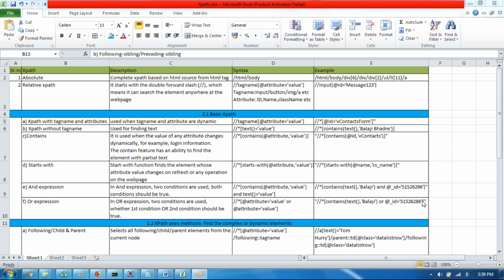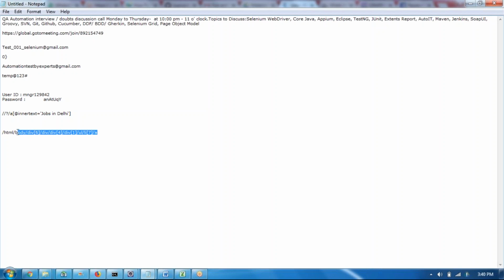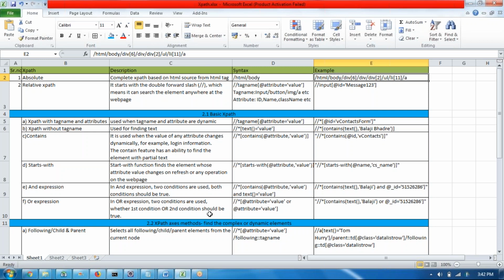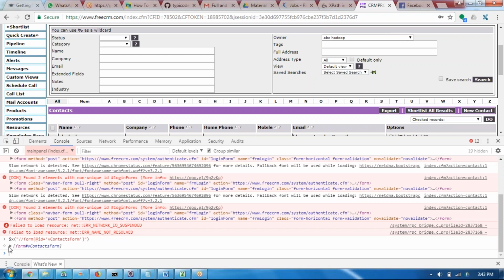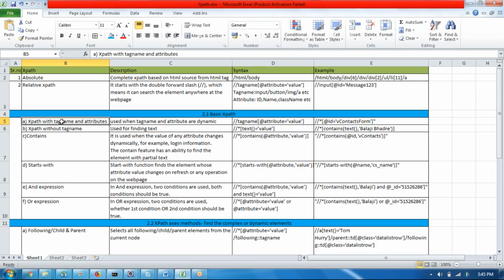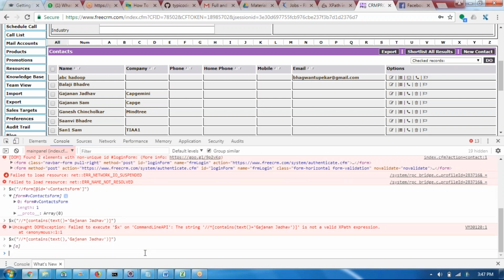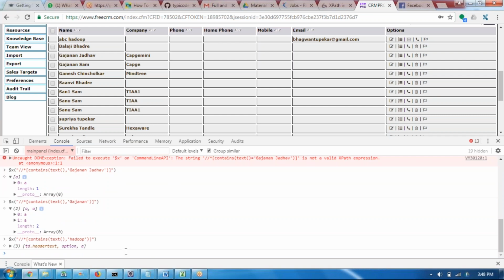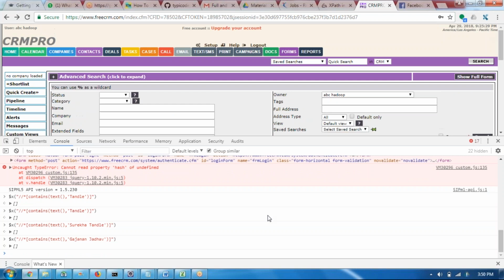Absolute and Relative Xpath Part 1